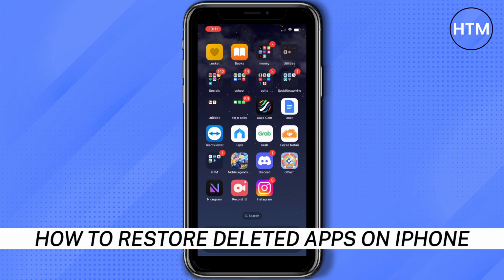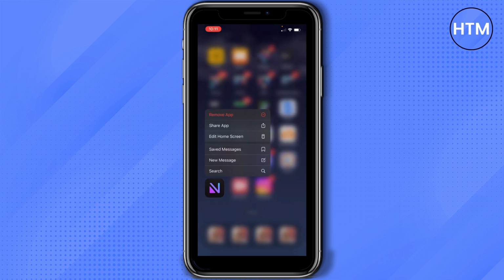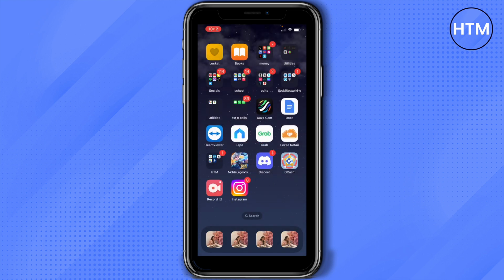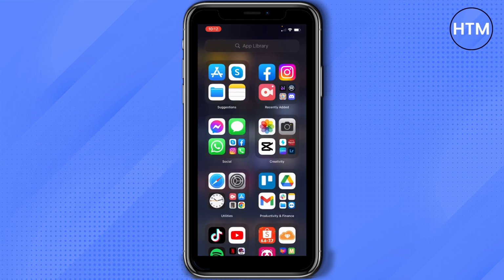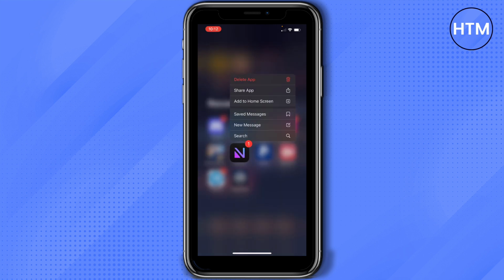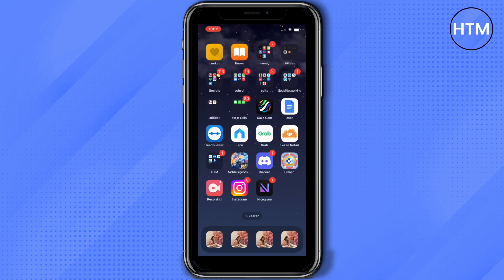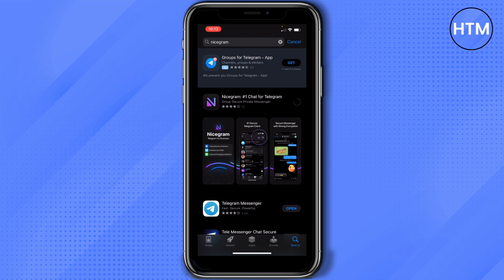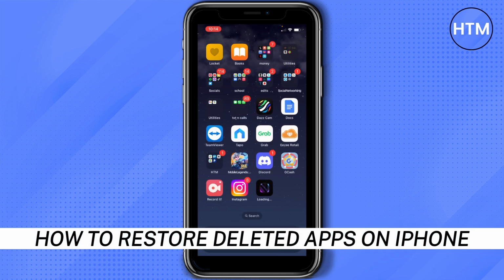How To Restore Deleted Apps On iPhone (EASY!)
How To Restore Deleted Apps On iPhone. It’s a very easy tutorial, I will explain everything to you step by step.